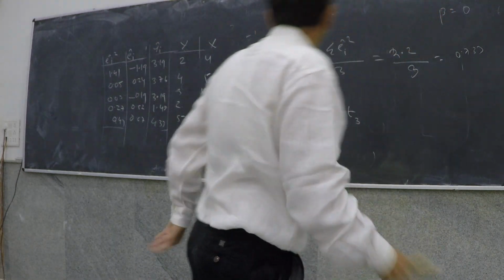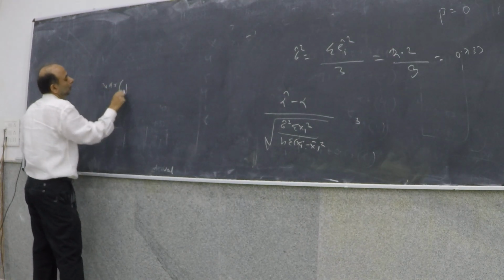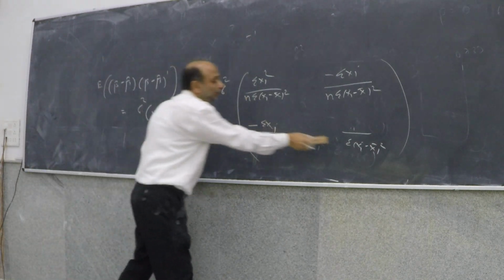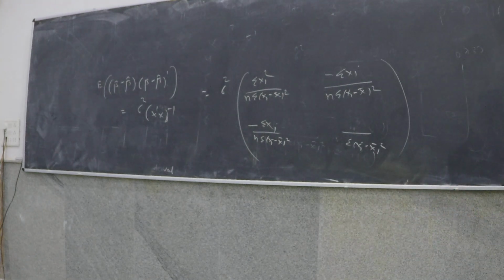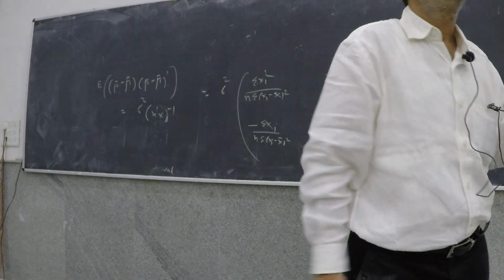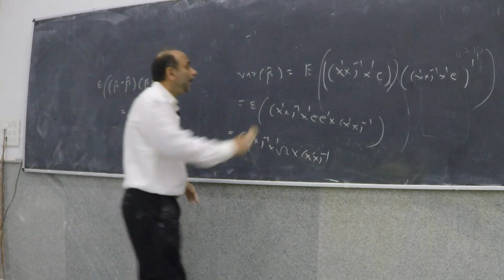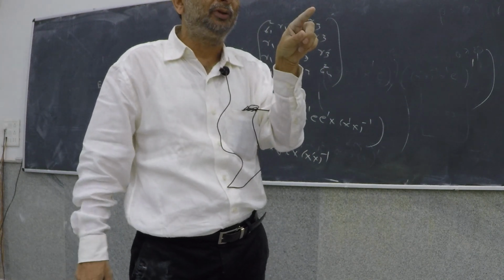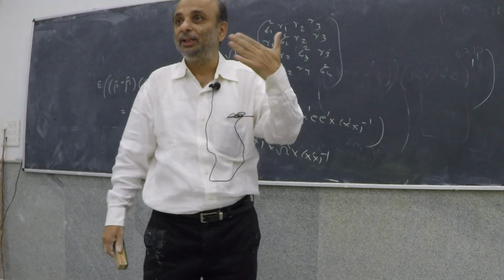lec4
This is the last part of the basic econometrics lecture on 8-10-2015